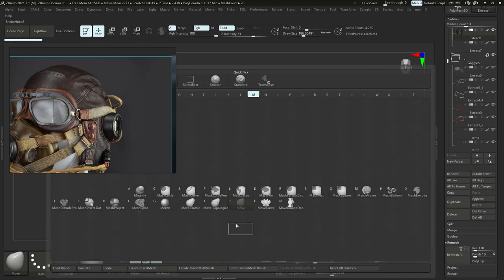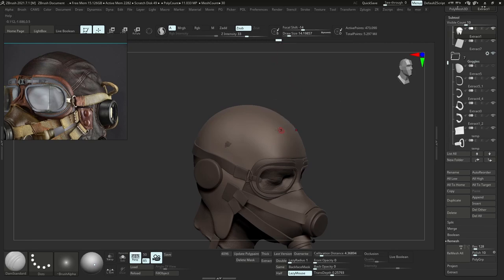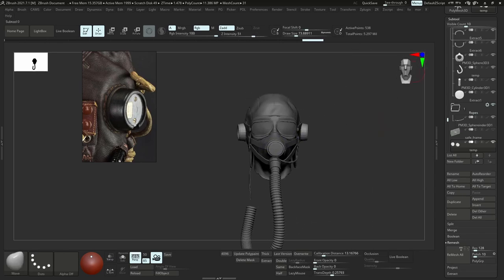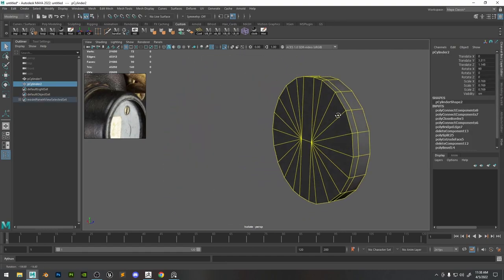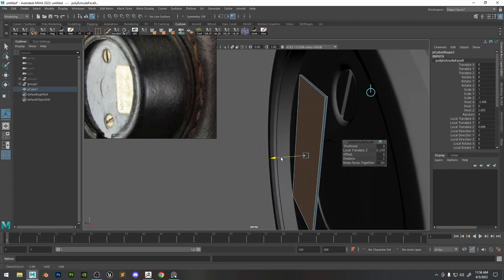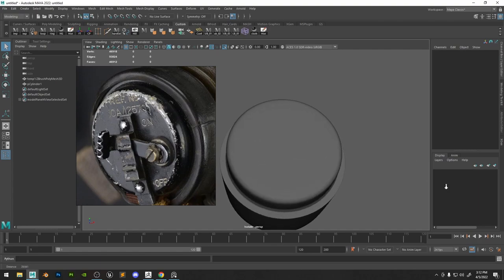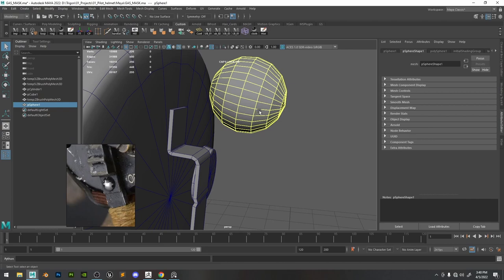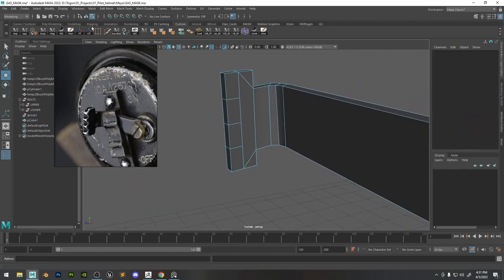3D Modeling A Pilot Helmet - Part 2